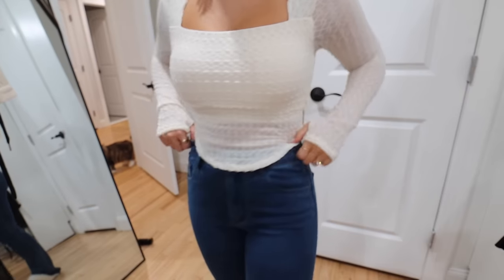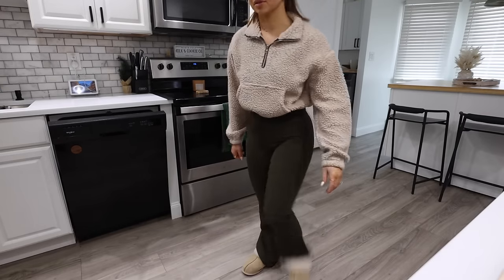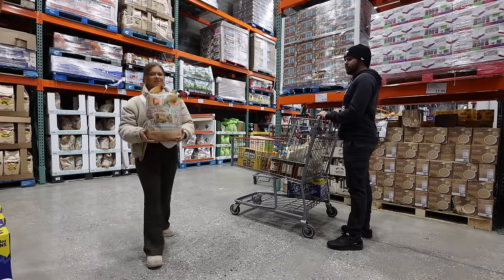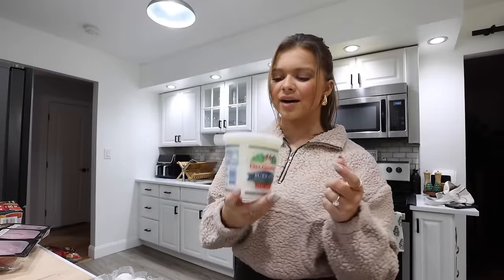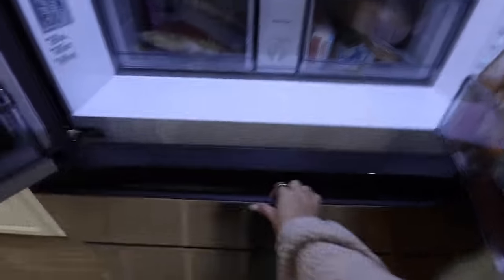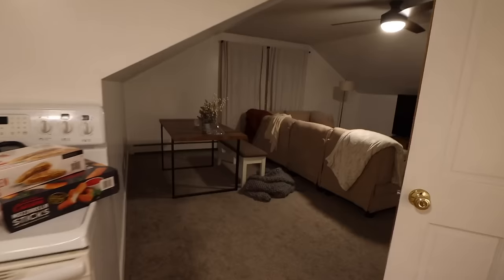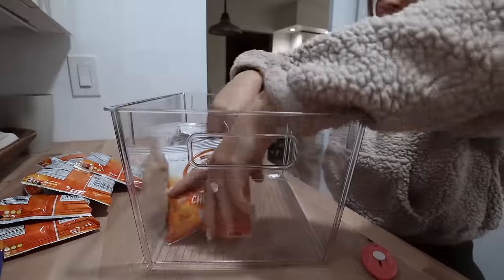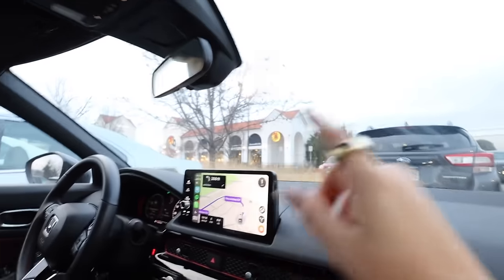VLOGMAS DAY 6: costco shop with us, affordable try on clothing haul, party prep, organizing & MORE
HalaraMagic™ Mid Rise Button Pockets Stretchy Knit Casual Bootcut Jeans
Color: Washed Denim Indigo
Size: XS

High Waisted Button Zipper Pocket Corduroy Wide Leg Casual Pants
Color: Burnt Wood Brown
Size: XS

High Waisted Plicated Side Pocket Wide Leg Waffle Casual Pants
Color: Mountain Spring
Size: XS petite

Color: Forest Night
Size: XS petite

Cloudful™ Air Fabric High Waisted Drawstring Side Pocket Plain Full Length Joggers
Color: Chestnut Brown
Size: XS petite

High Waisted Invisible Zipper 2-in-1 Mini A-line Corduroy Casual Skirt
Color: Cocoa Brown & Vanilla Ice
Size: XS regular

Square Neck Long Sleeve Thumb Hole Curved Hem Contrast Mesh Solid Yoga Sports Top
Color: Tofu
Size: S

Color: Coca Mocha & Cloud Cream
Size: XS

Lulu lemon bag
Target stockings
Pantry bins